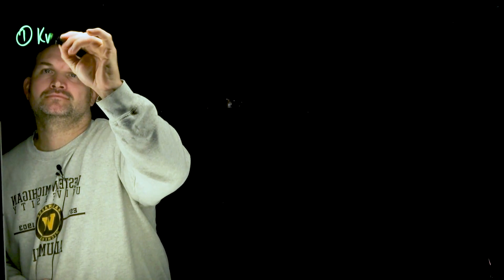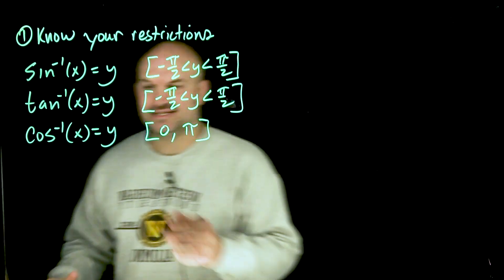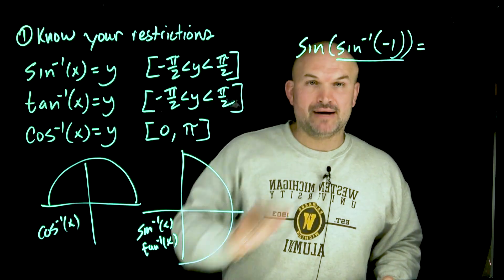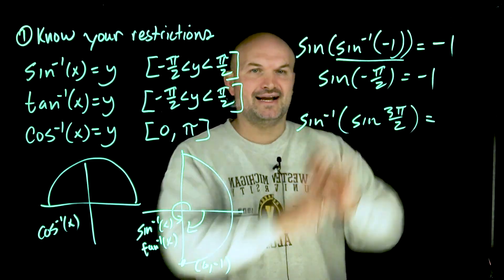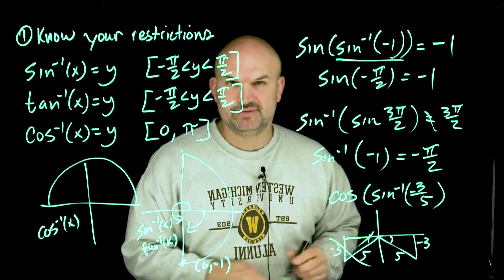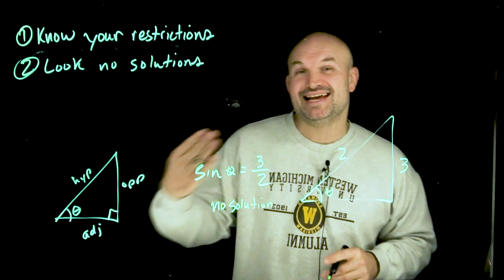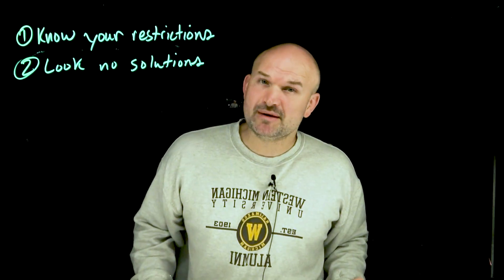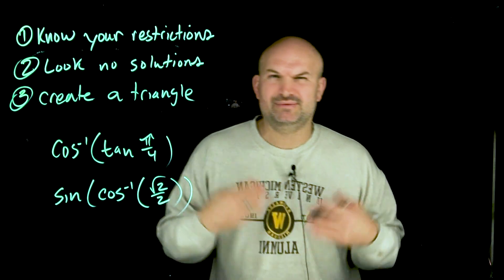Three tips for evaluating inverse trig functions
Here are three tips that you can follow to help you evaluate inverse trig functions and the compilation of such.